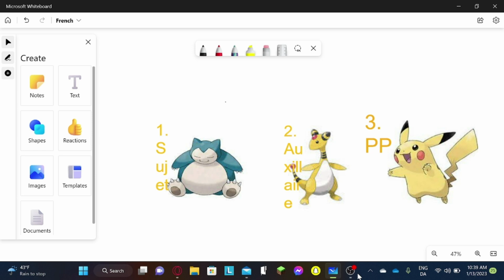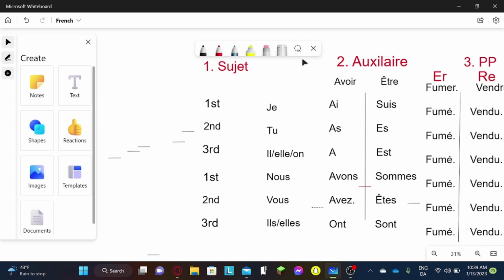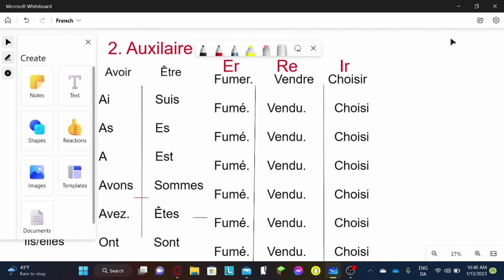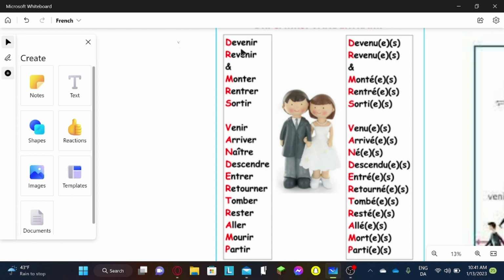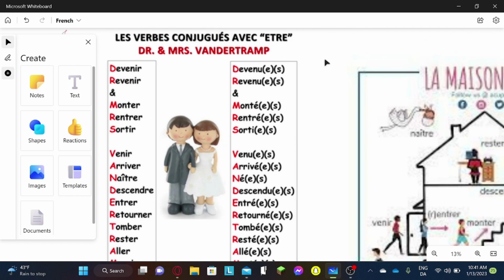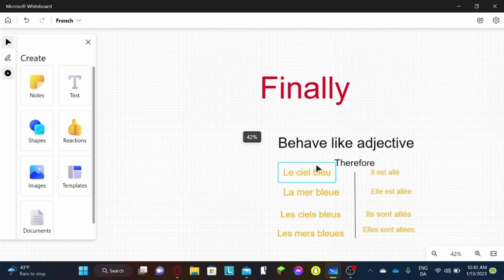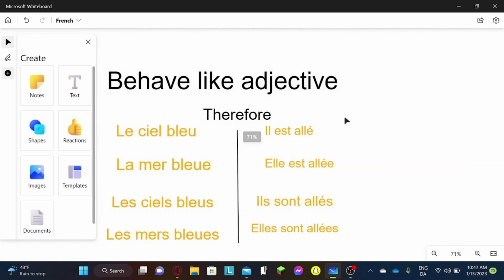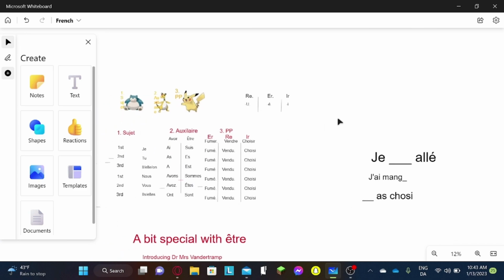Passé compose -- Instructional video (With Onni and Viktor)